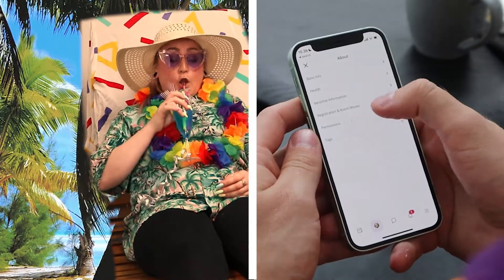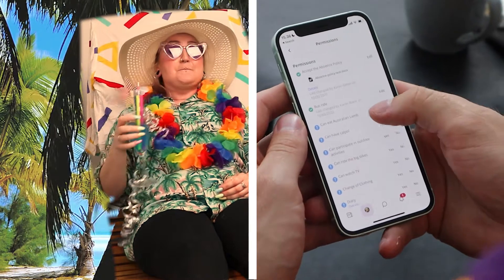A stress-free September | Famly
Famly helps you get all the September admin and start-of-term preparation out of the way, saving you time, so you can welcome all your new children, stress-free.

We’ll help you set up your account, guide you through the entire platform, and make sure everything’s ready to go for the start of term. And what's more, you can get Famly until September for just £1, if you sign up before August 15th.

So what are you waiting for? Start today, so you can spend September on what really matters - greeting new parents and their little ones.

Here at Famly we make better nursery management software. Working in close partnership with almost 1,500 childcare providers worldwide, we help streamline the tedious admin and paperwork that comes with running a busy childcare setting.

The last thing managers and staff need is software that is old-fashioned, difficult to understand, and slow. That's why we continually focus on building a system that is fast and easy-to-use, but still packed with all the features you need to save you time - and get back to what's most important - the children.